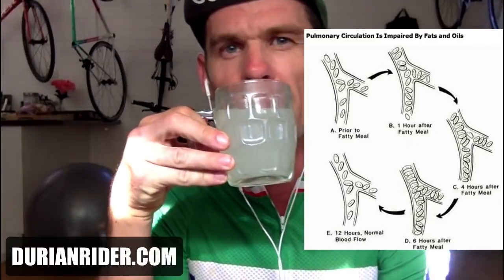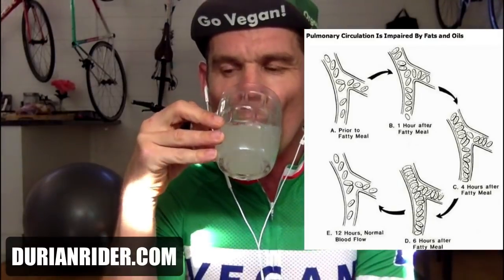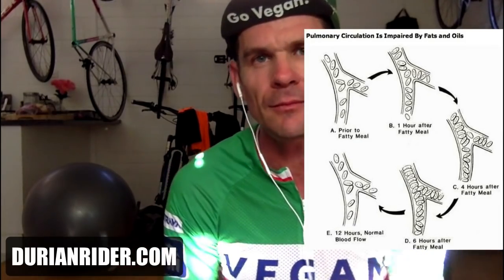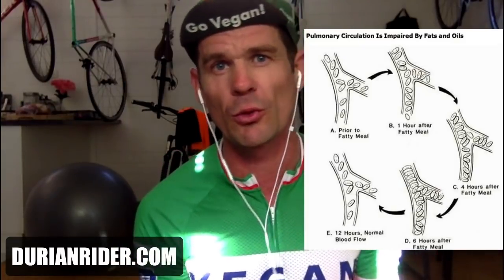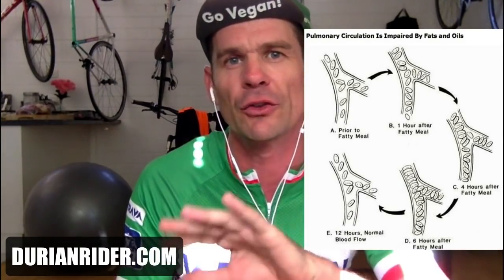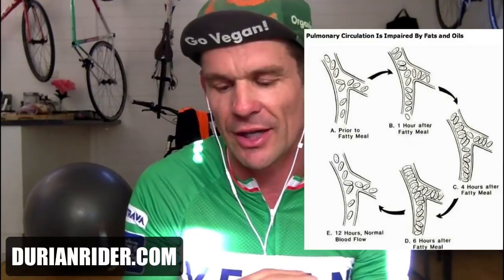What Is Oxidative Stress & How To Avoid It